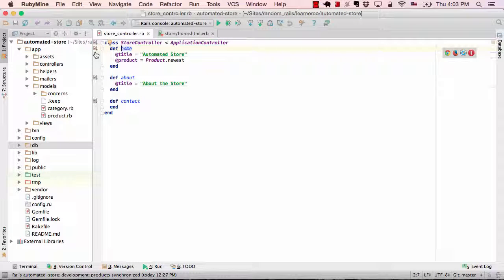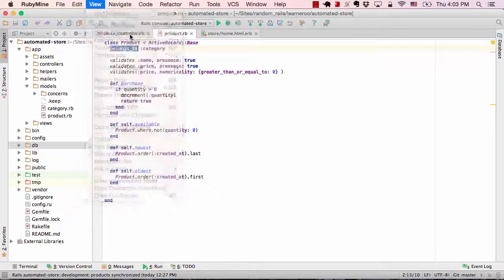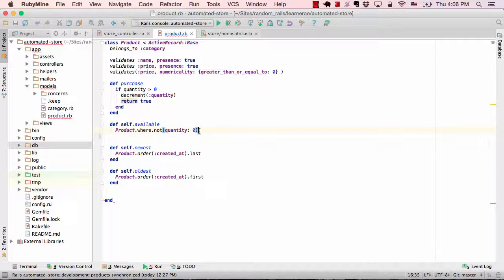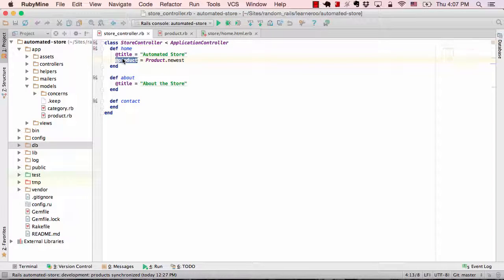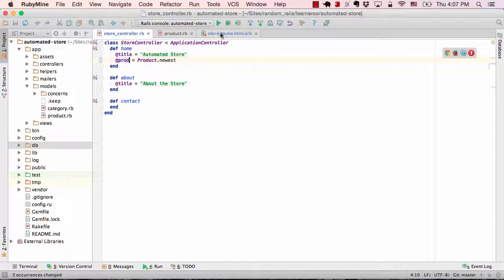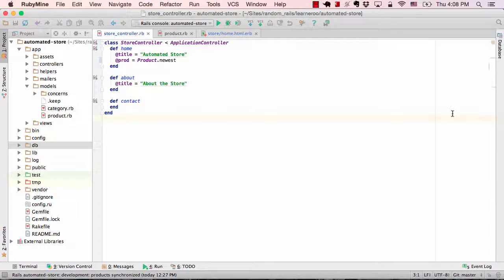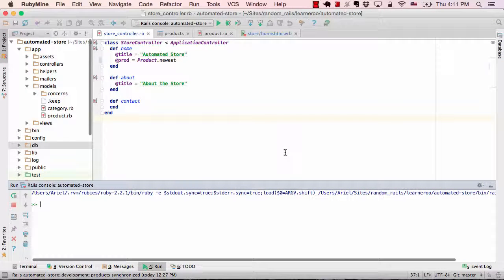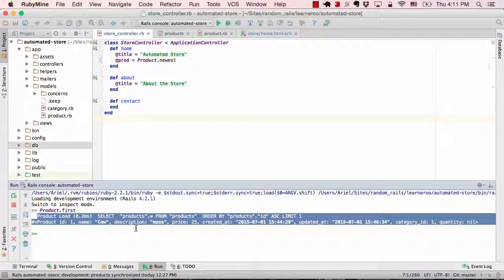RubyMine Features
Quick overview of useful features in RubyMine for developing Rails apps.